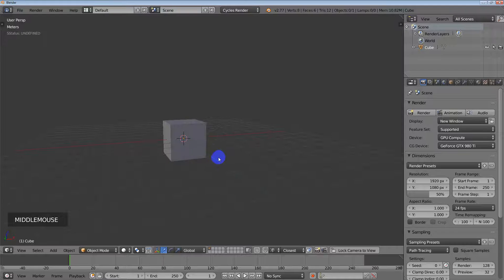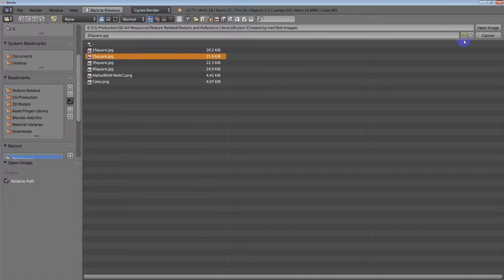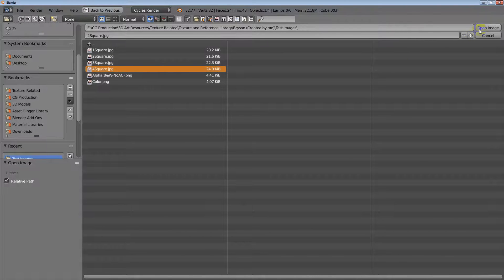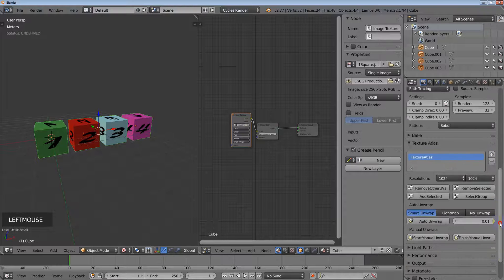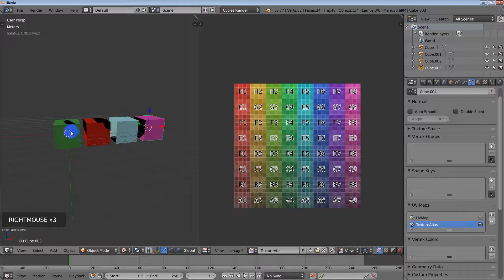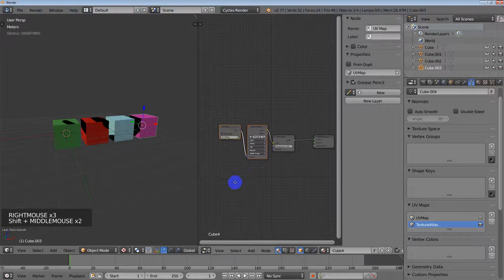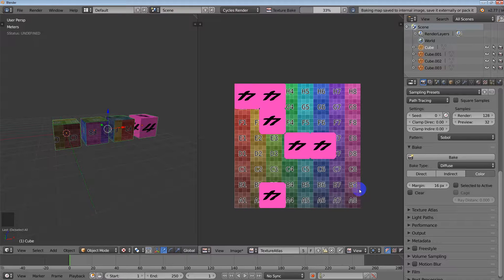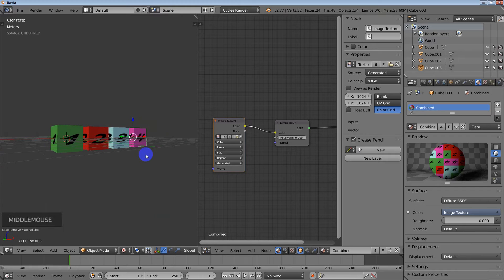Baking a single image from multiple textured objects in Blender using Cycles.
This is a re-do of a tutorial that I did showing how to non-destructively combined separate objects materials and textures into a single material using a single atlas map, except this time I use Cycles instead of Blender Internal Render Engine.